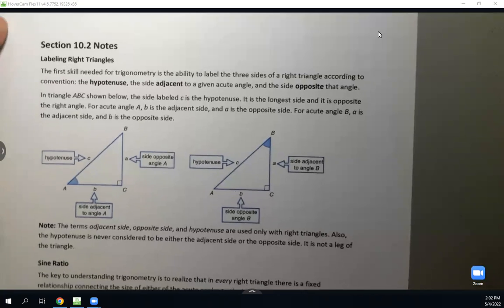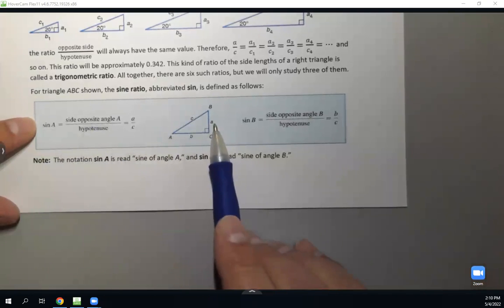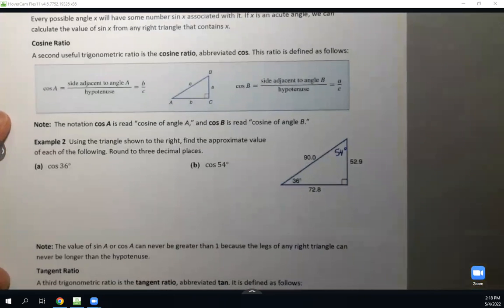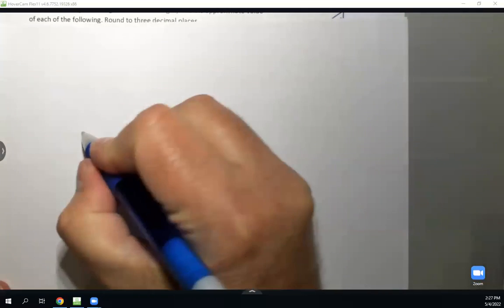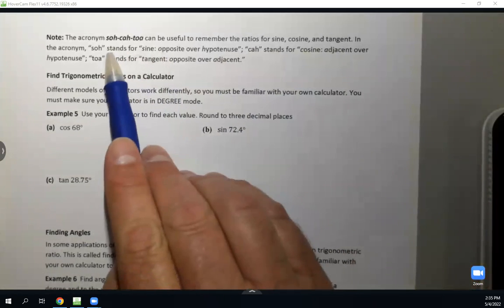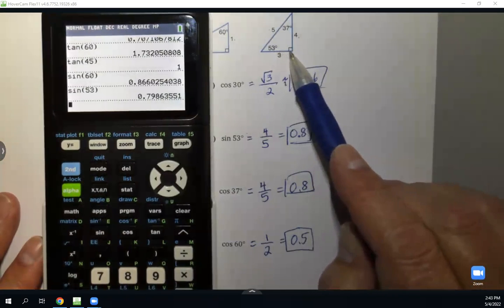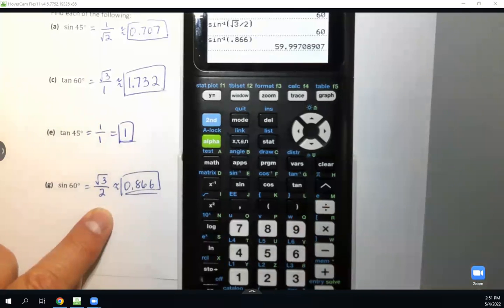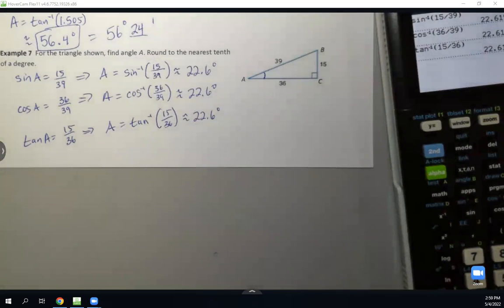Math 122-01 05042022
Section 10.2 (Trigonometric Ratios)